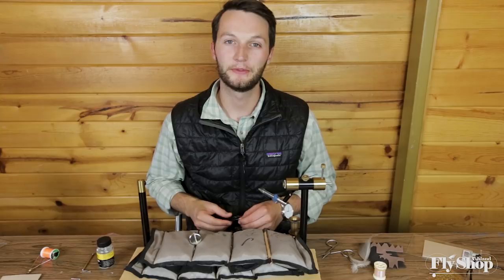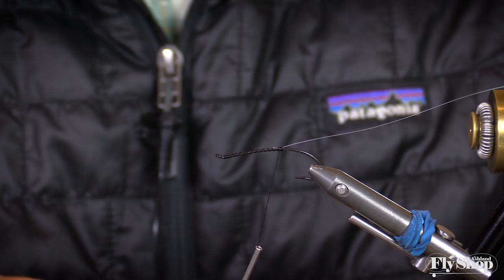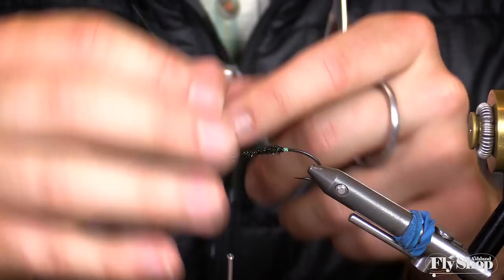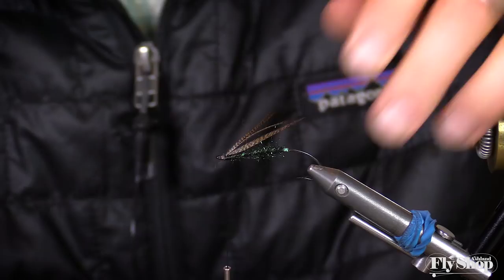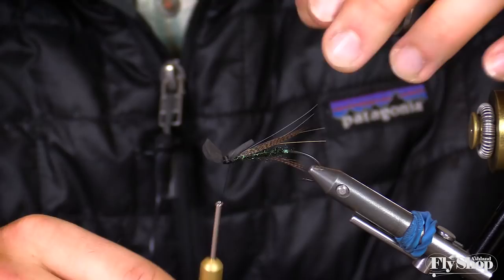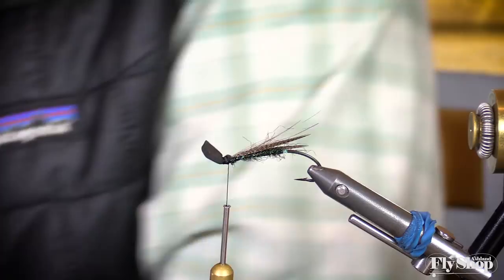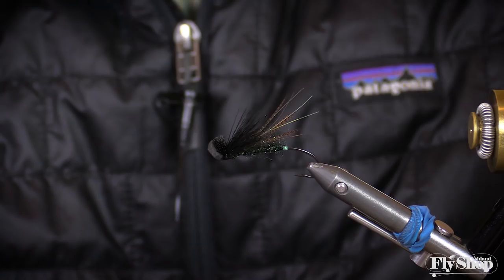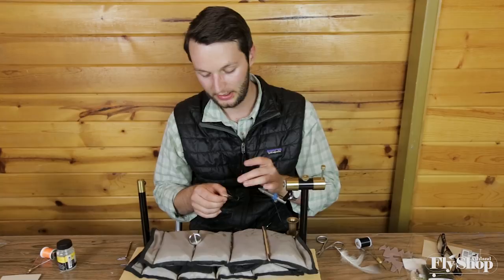Tying the Aqua Flies Klamath Skater in Black | Ashland Fly Shop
Marcus at the Ashland Fly Shop demonstrates how to tie the Aqua Flies Klamath Skater in Black. Find all the materials used in this video on our website!